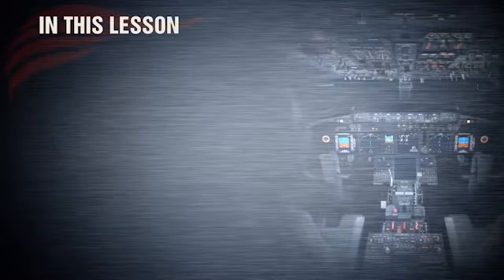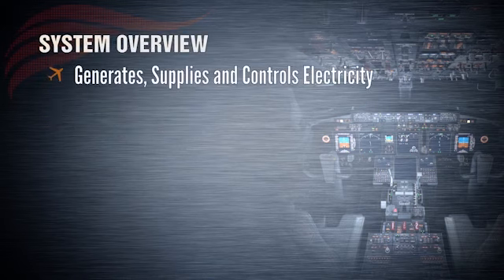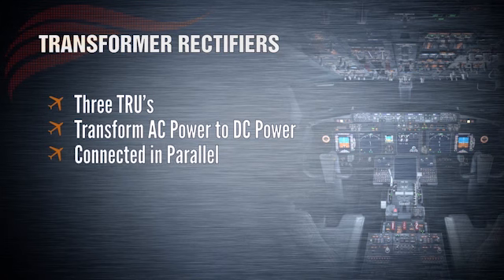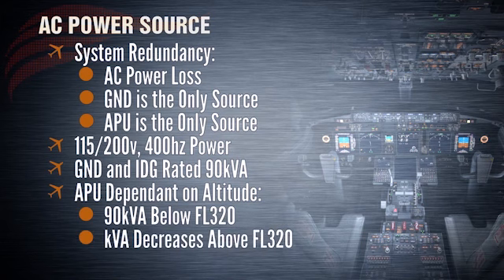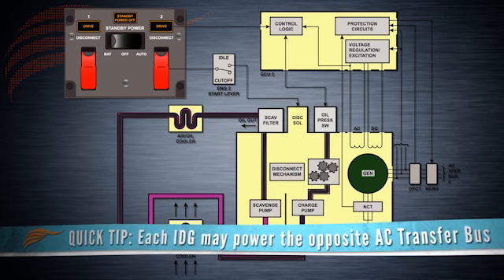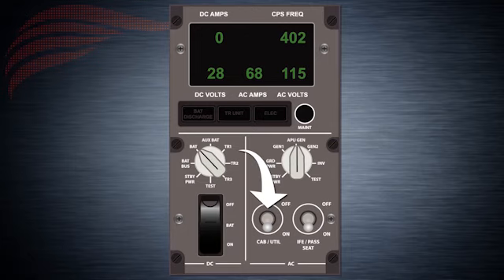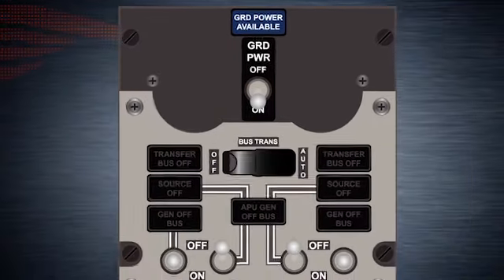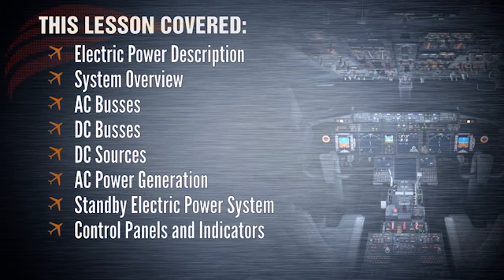17 ELECTRICAL MOBILE